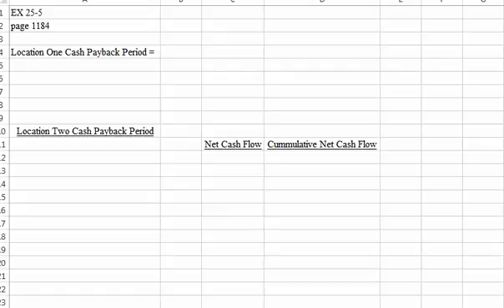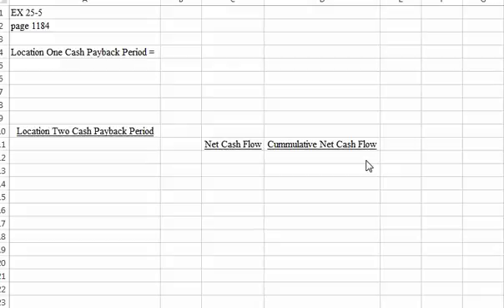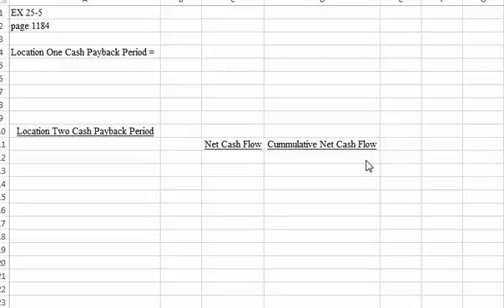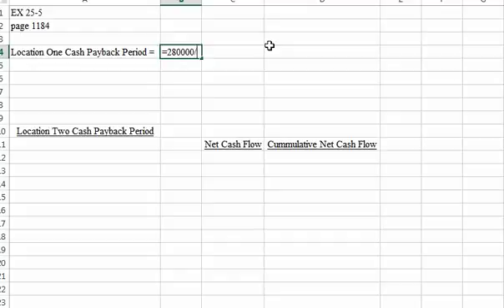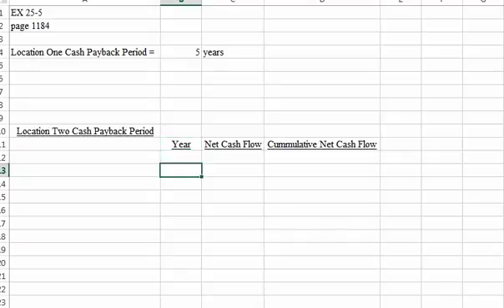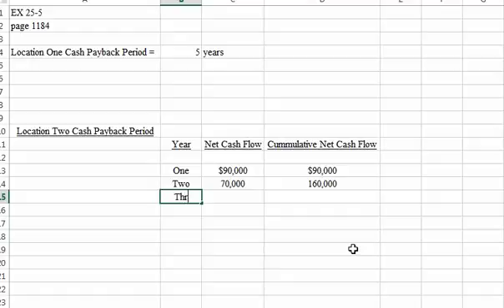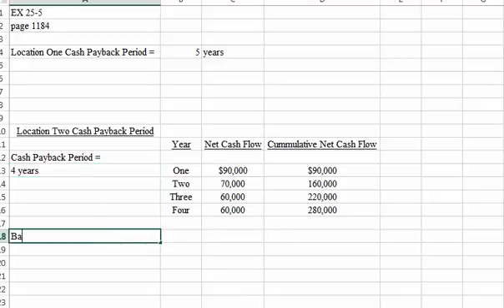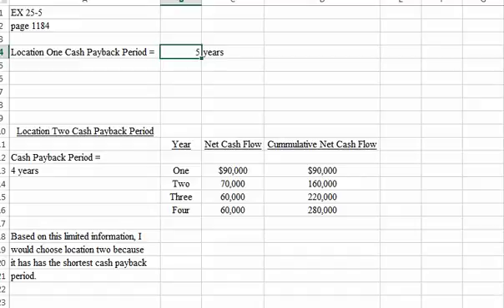EX 25-5 Video ACC 121